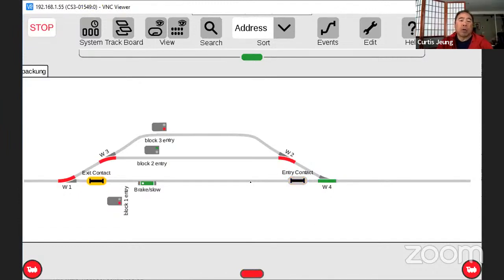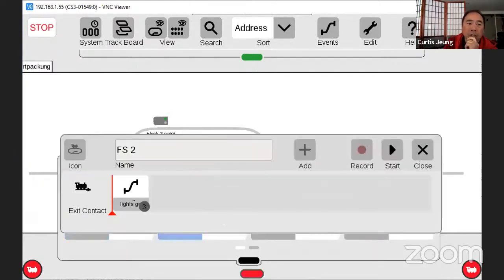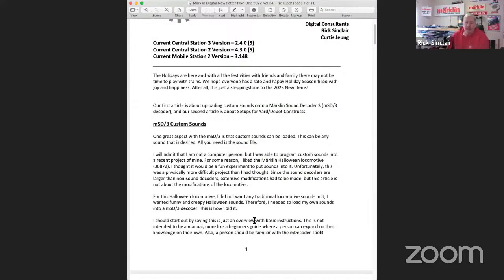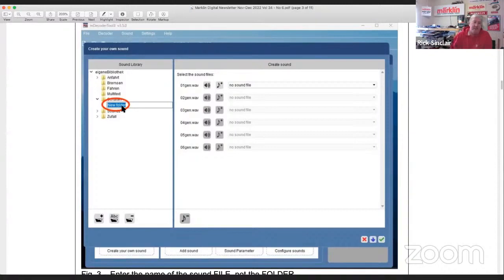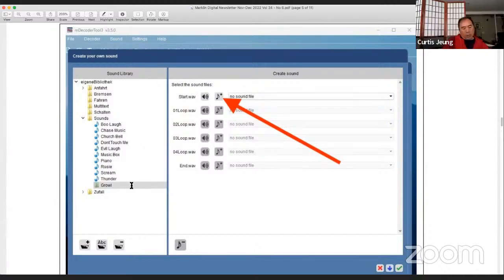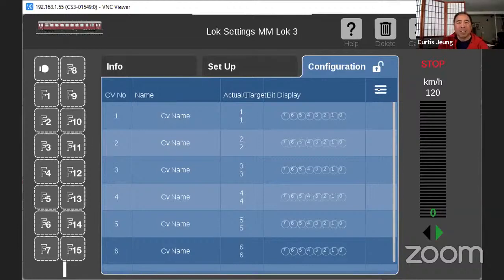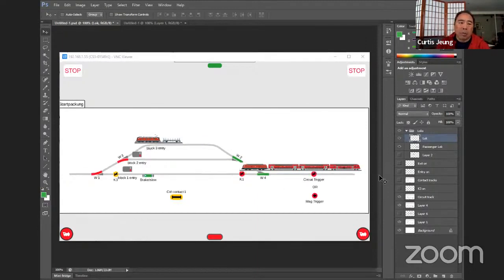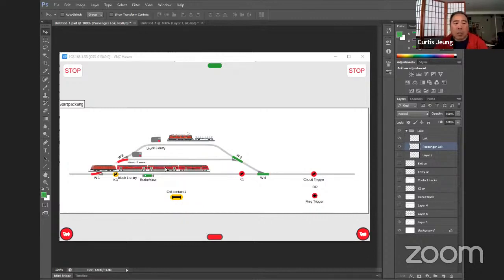Marklin Digital Club Webinar #25 Installing custom sounds in a decoder, and sensor discussion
Watch a discussion about installing custom sounds into a decoder, as well as talks about track sensors.